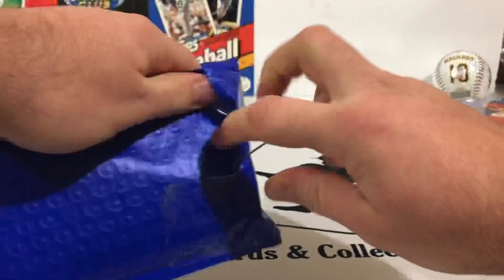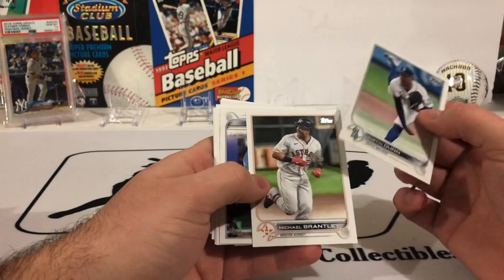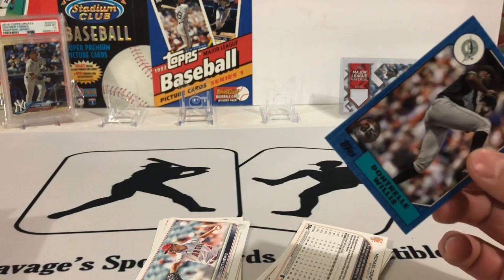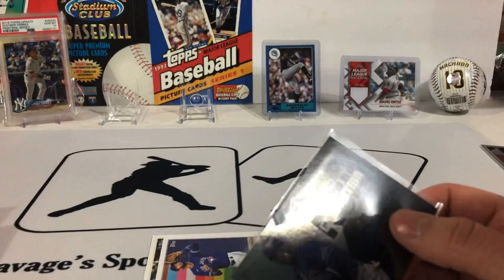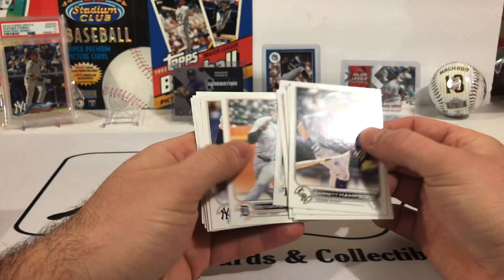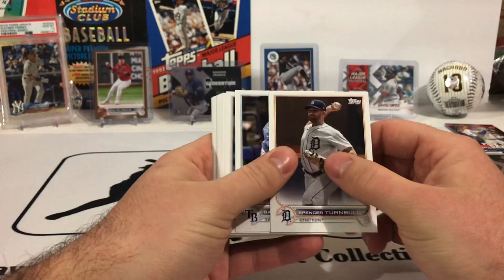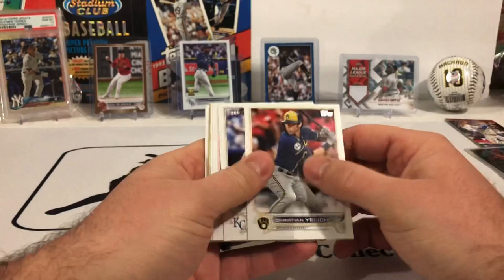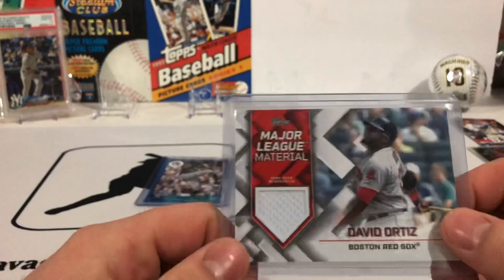2022 Topps Series 1 Hobby Box Rip- Wander Hunting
In this video we are ripping a Topps 2022 series 1 hobby box. Searching for Wander Franco cards.